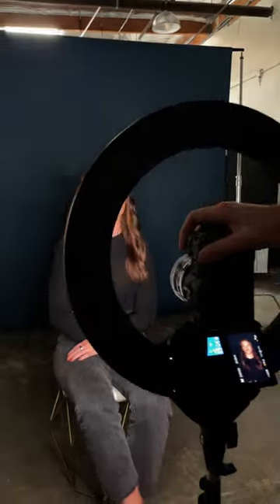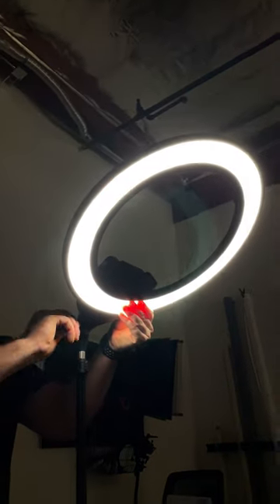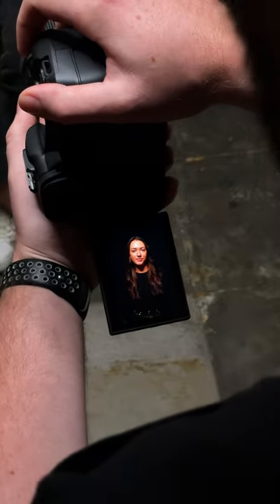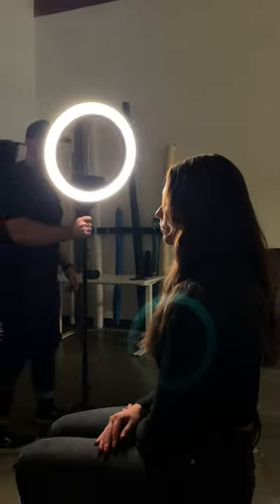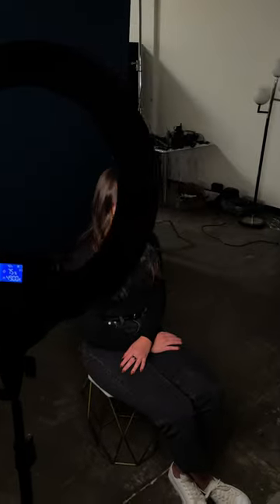5 Ways to Light Your Subject